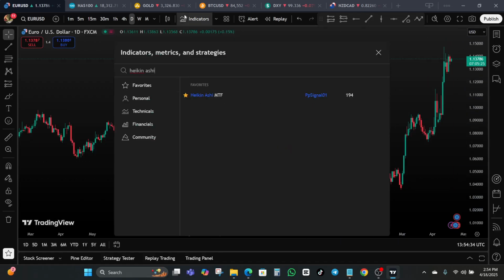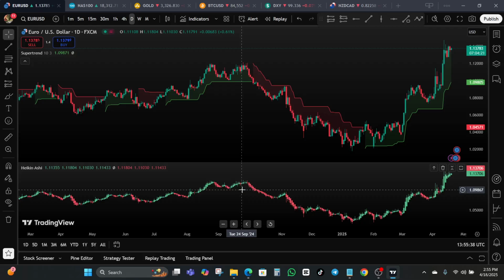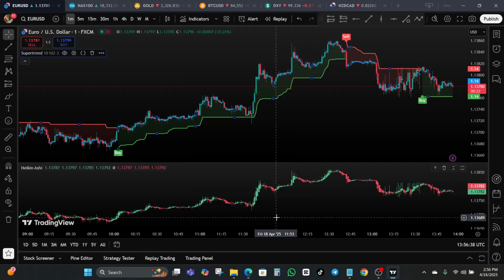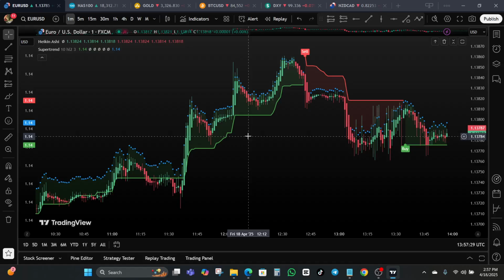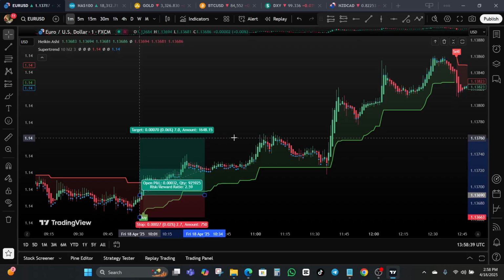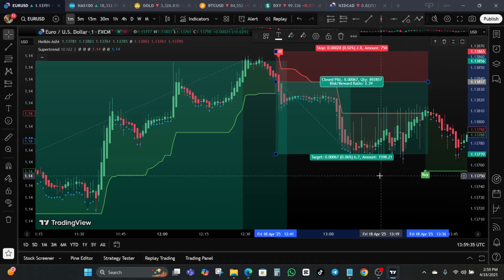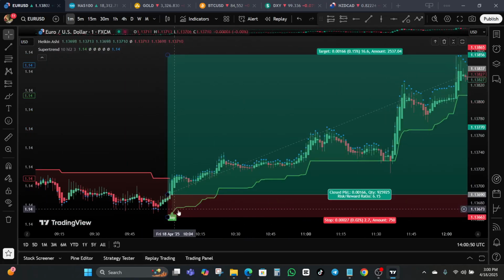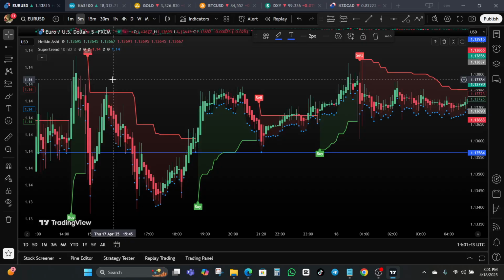Buy Sell Scalping Strategy Using Heikin Ashi & Supertrend – Insane Accuracy!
This video breaks down a Buy Sell Indicator Scalping Strategy With Heikin Ashi & Supertrend Indicator that works seamlessly on lower timeframes. If you’re into precision entries, smooth trends, and clean signals, this is a setup you don’t want to skip.

The Heikin Ashi candlestick filters out market noise and helps identify the actual trend direction with greater clarity. When combined with the Supertrend indicator, which dynamically reacts to price and volatility, you get powerful Buy/Sell signals ideal for scalping fast-moving markets.

In this strategy, Heikin Ashi is used to track momentum and eliminate false price swings, while Supertrend provides the actual Buy/Sell triggers. Together, they create a visually clean, reliable system for quick entries and exits.

What’s covered in this video:
- How the Buy Sell Indicator works using Heikin Ashi & Supertrend
- Step-by-step setup for this scalping strategy on your chart
- Clear rules for entering and exiting trades
- Ideal timeframes and conditions for applying this method
- Bonus tips to avoid false signals and improve accuracy

This strategy keeps things simple, visual, and effective—perfect for scalpers who want structure and fast decision-making.